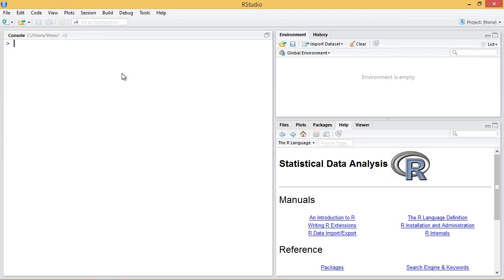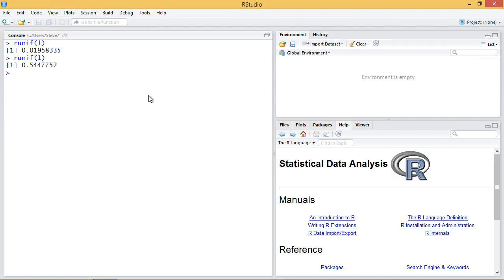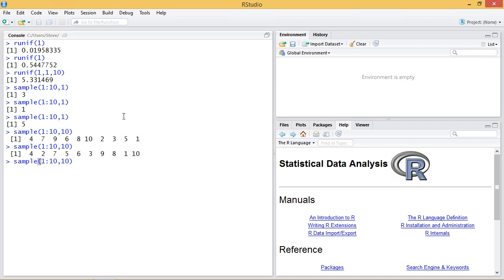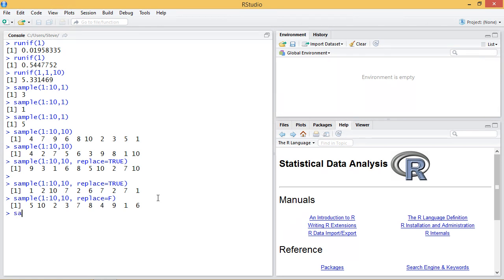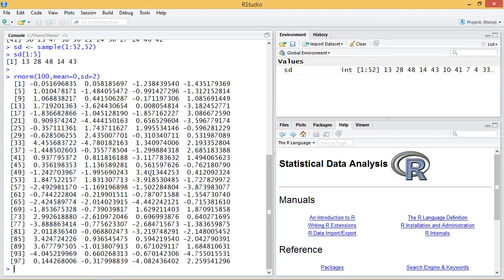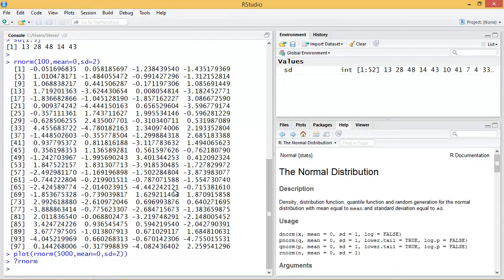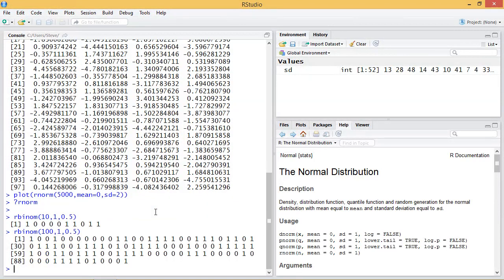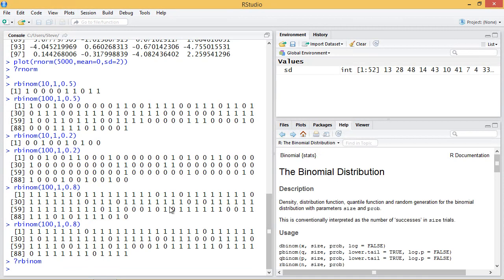R Programming: Generating Pseudorandom Numbers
In this session we will discuss about R Programming: Generating Pseudorandom Numbers .